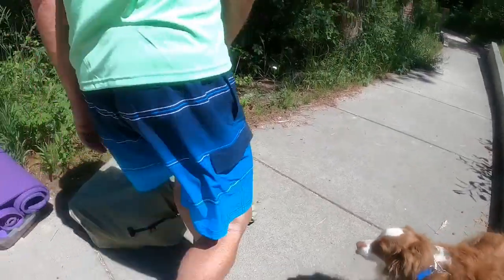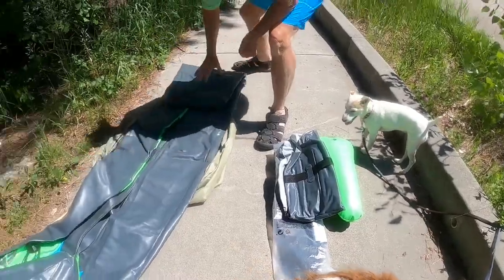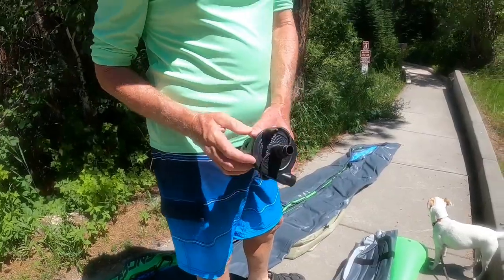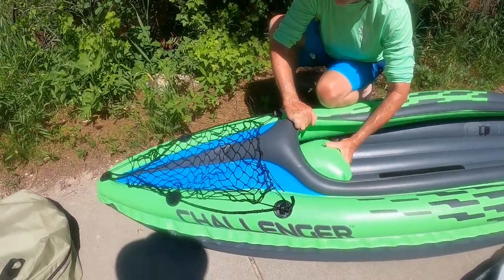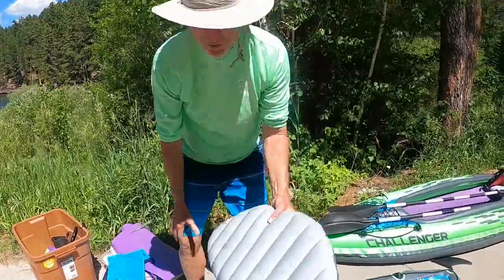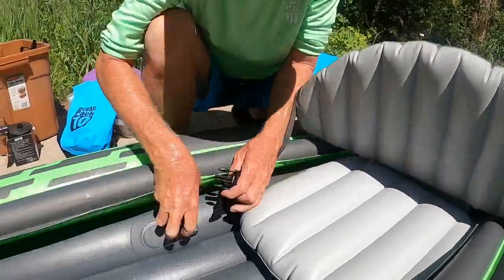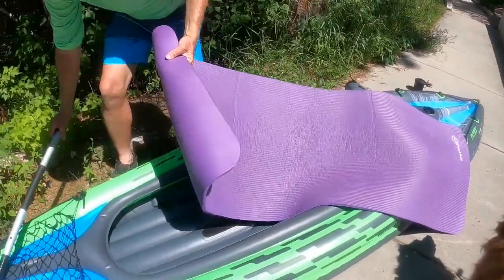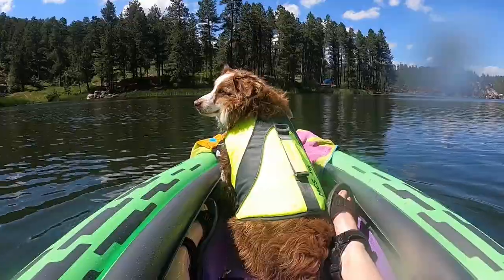K2 Challenger Inflatable Kayak Set-up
We love our K2 Challenger Kayaks for summer water excursions with our dogs Apollo and Heidi. The Kayak fits into a small bag - so it's easy to bring with us in our 5th wheel travels.
In this video we show how easy and fast it is to set up our kayaks and get onto the water to have some fun.

🐕  Gear used in this video from Amazon*:
K2 Challenger Inflatable Kayak
Doggie Life Vest
Rechargeable Air Pump
Yoga mat

Love 💓 traveling with your dogs? 🐾 Share your dog friendly adventures with us: join our Facebook Group

*We are a participant in the Amazon Services LLC Associates Program, an affiliate advertising program designed to provide a means for us to earn fees by linking to Amazon.com or other affiliated brands. You NEVER pay more by using these links - Thank you for your support!